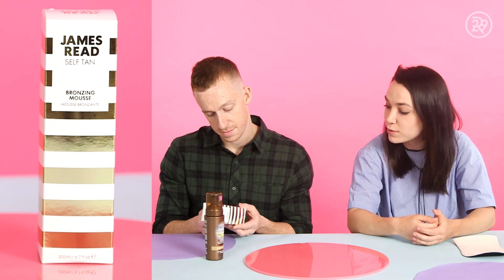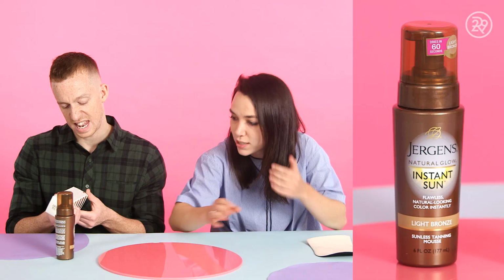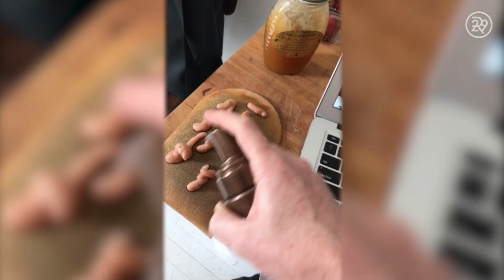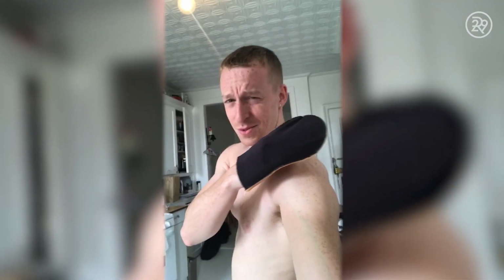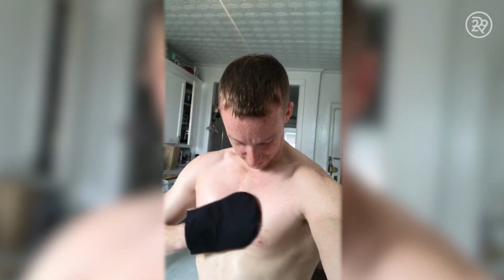We Tested High vs. Low-End Self-Tanning Products | Try This Challenge | Refinery29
Self-tanner is not to be messed with without the proper application. It has such an opportunity to leave blotchy, streaky and orange patches all over your body. BUT our two Refinery29 staffers put high and low-end tanners to the test in our newest challenge video. See how it all looks in the end!

ABOUT SERIES
Try This Challenge is all about giving you a first-hand look into the newest products before you purchase.

PRODUCTS
James Reed Bronzing Mouse